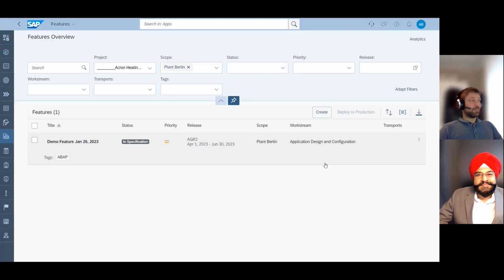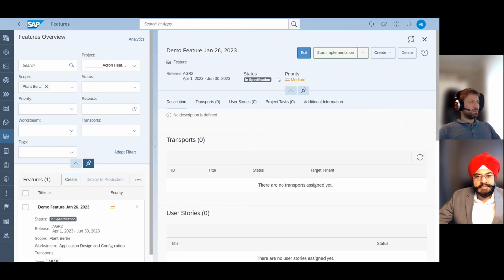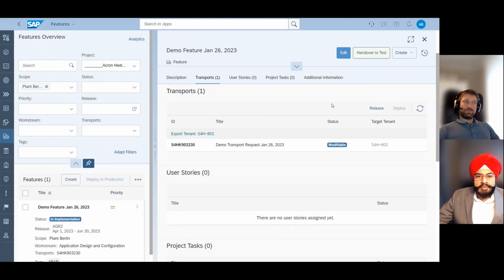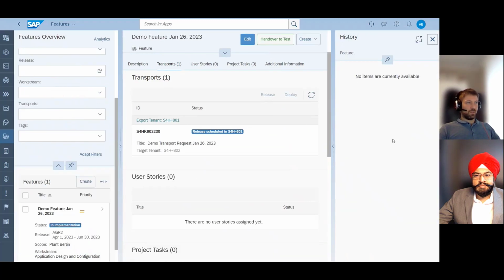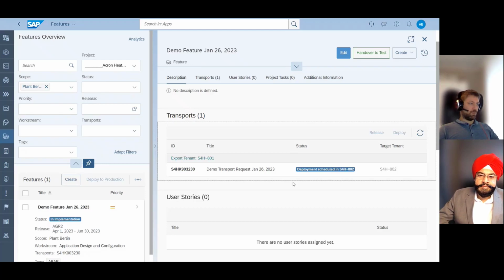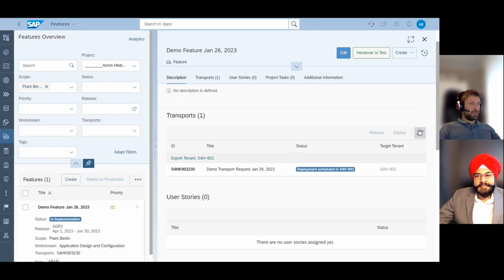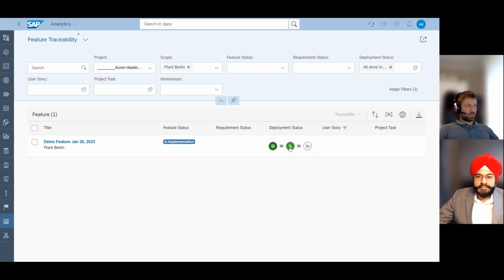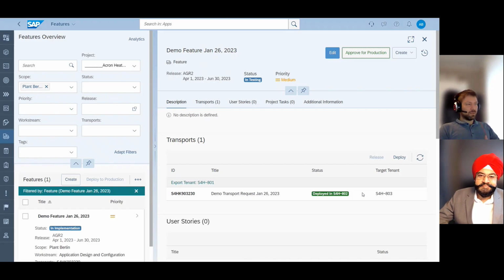How to Use Features for Deployment of Transports in SAP Cloud ALM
Learn from SAP's Moritz Gysler and Jagmohan Singh Chawla how you can use features for the deployment of transports and traceability reports to stay on track for changes happening in your landscape.